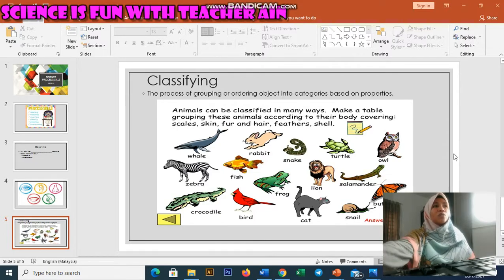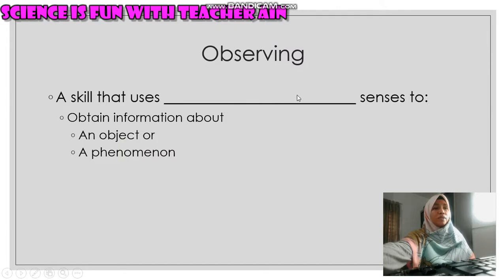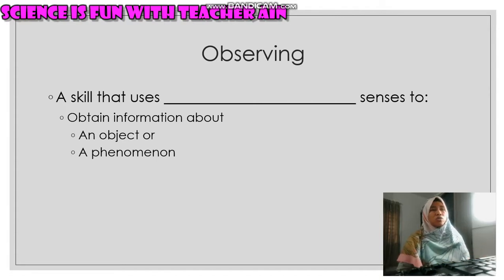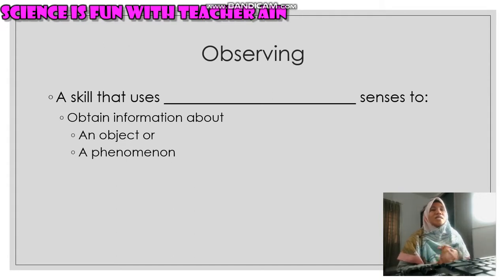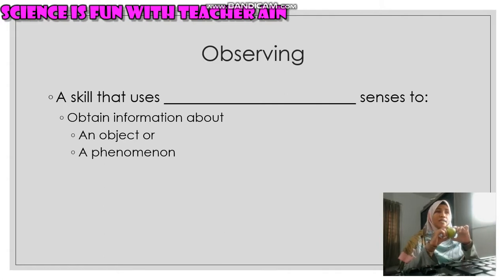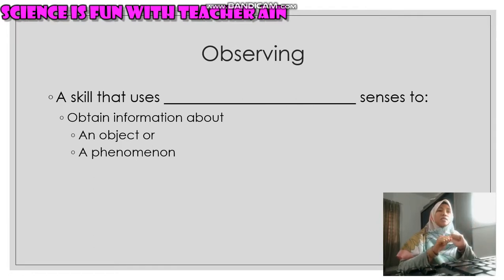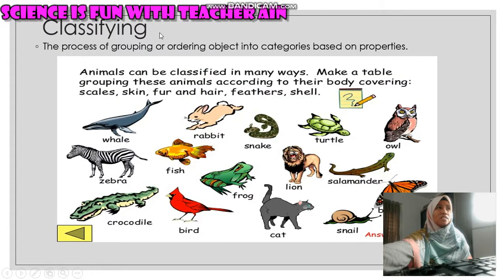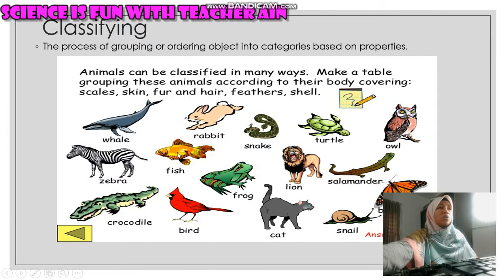Observing and Classifying